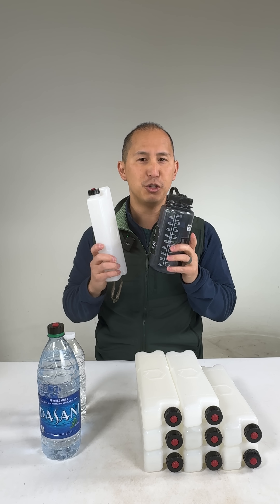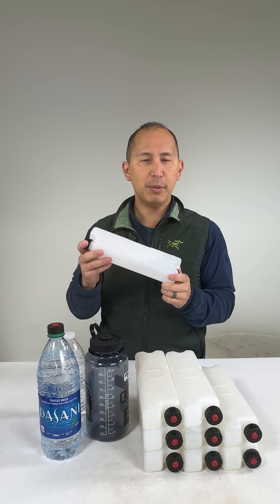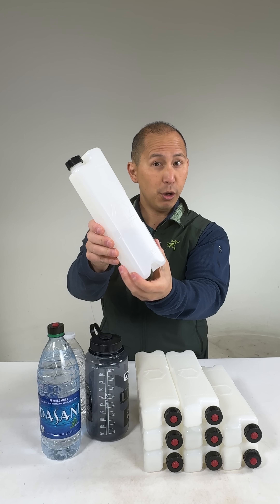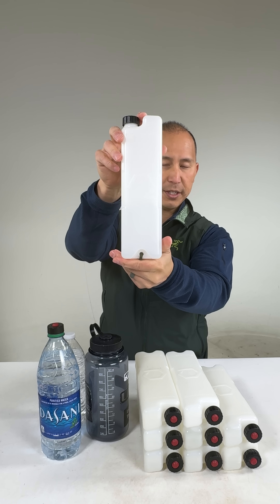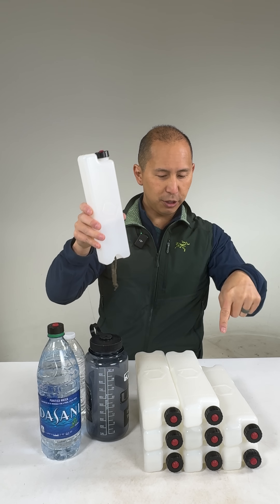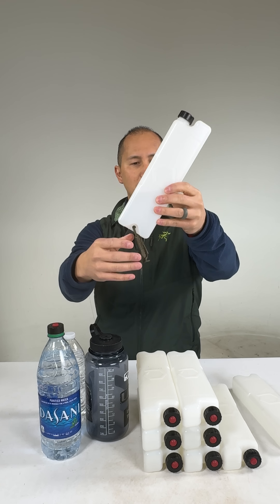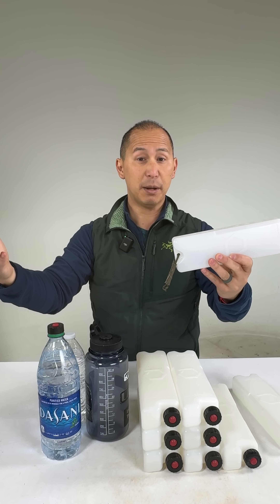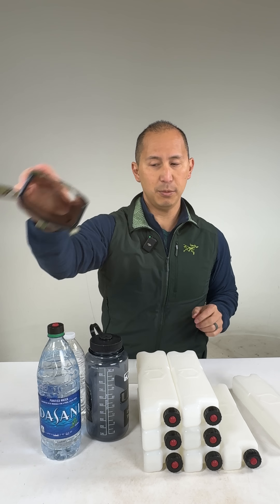Why This Water Bottle Shape is the Most Efficient in the World